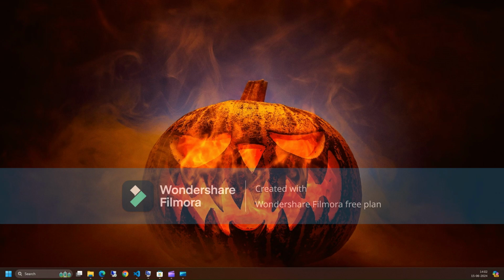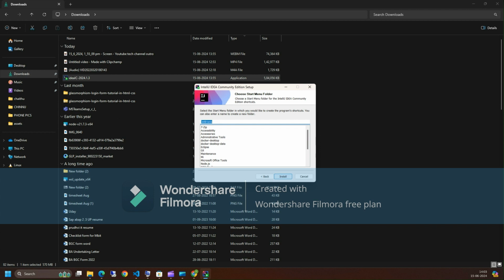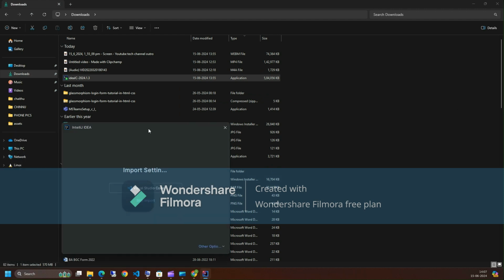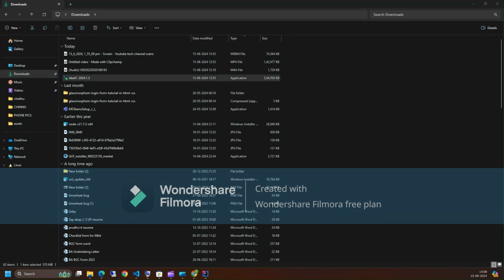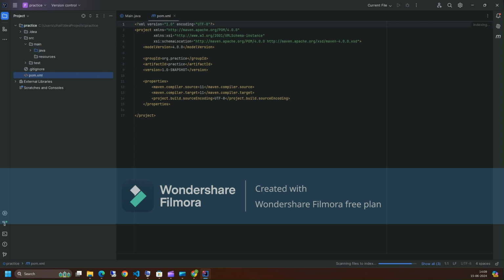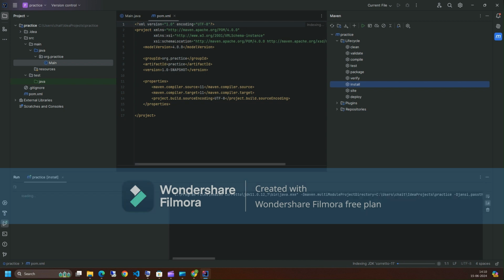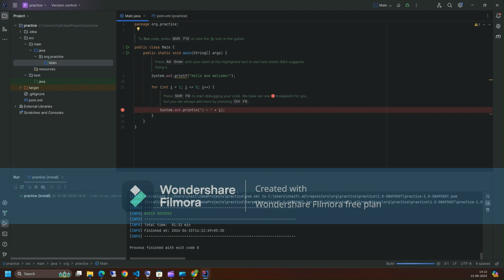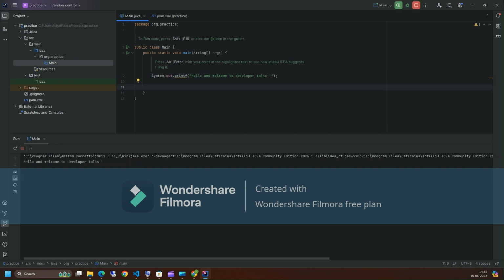Install Intellij IDE on windows